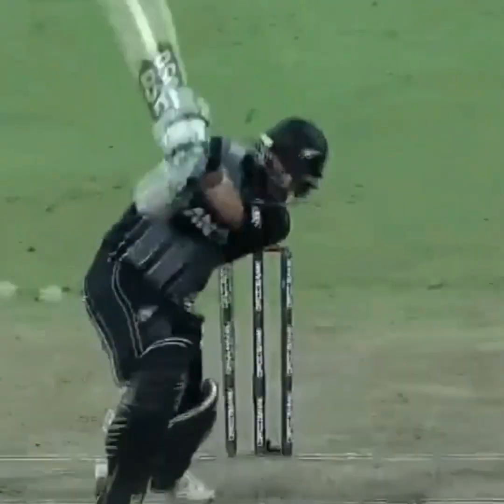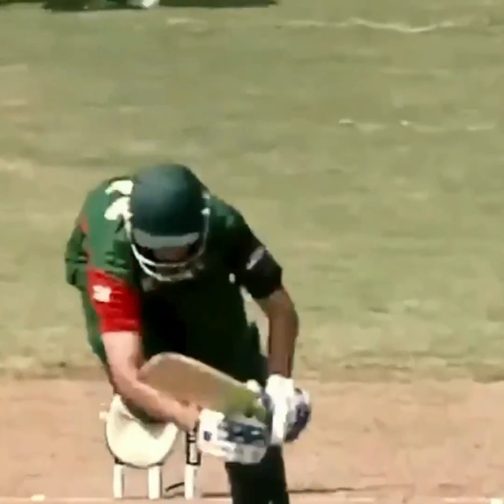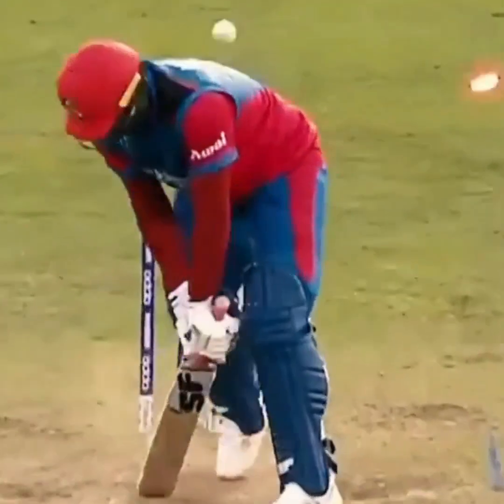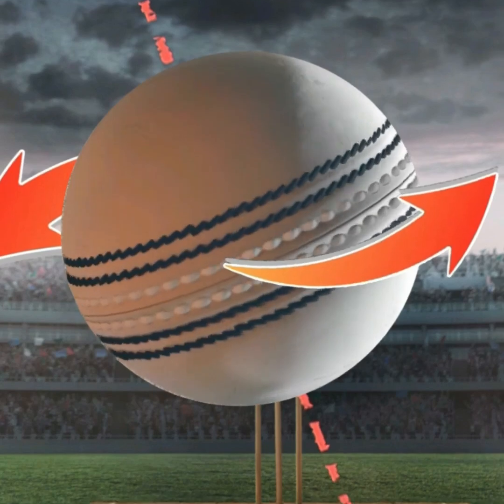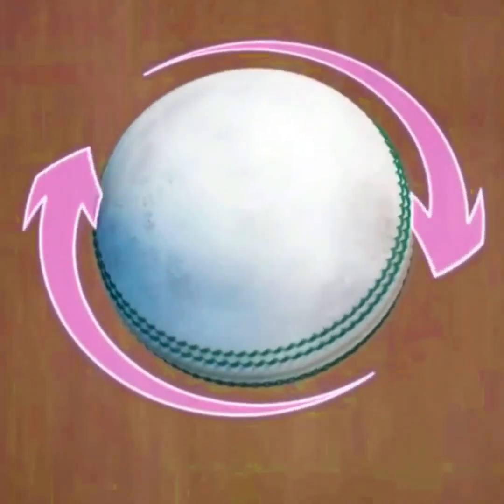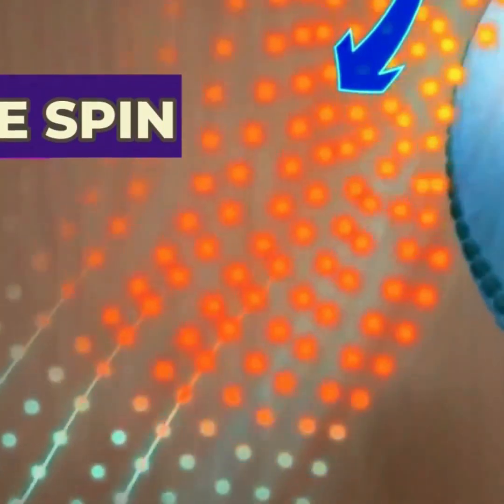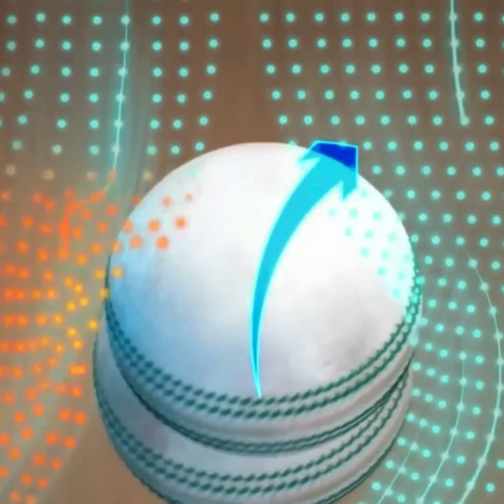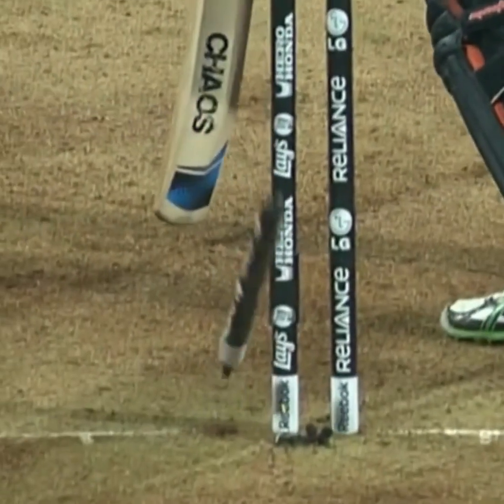Science of Slinga - Lasith Malinga (Magnus Effect)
Unraveling the mystery behind Lasith Malinga's devastating yorkers! This video explores the Magnus Effect, the scientific principle that explains the late swing and movement that made "Slinga" so unplayable. Learn how spin, air pressure, and Malinga's unique action combined to create cricket history.